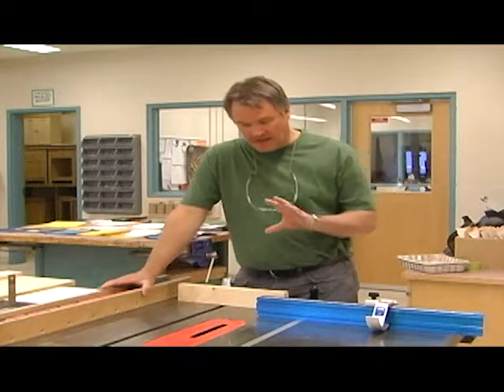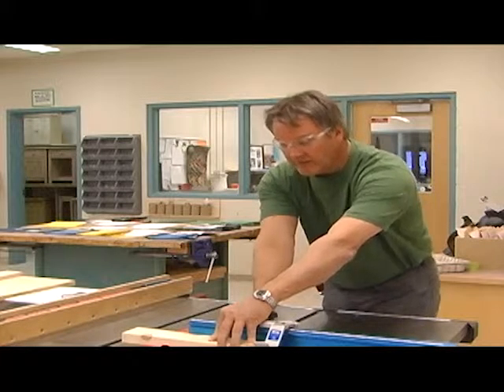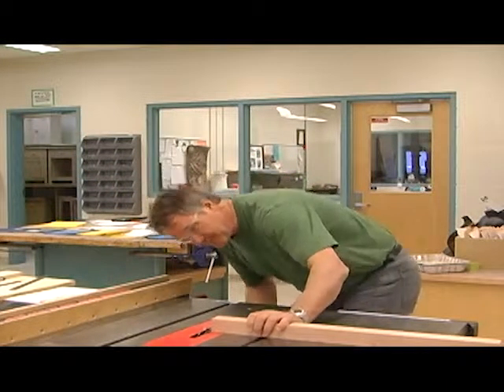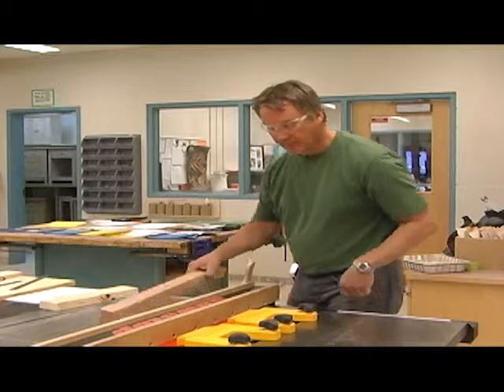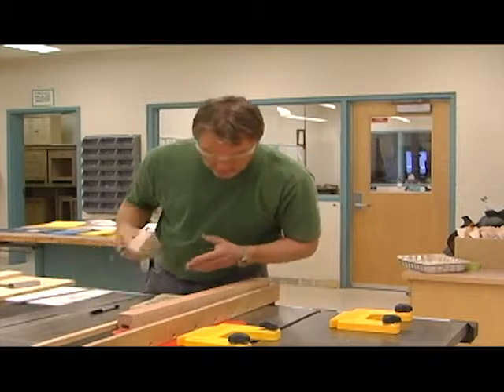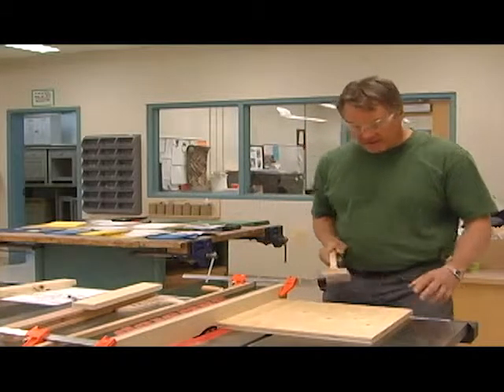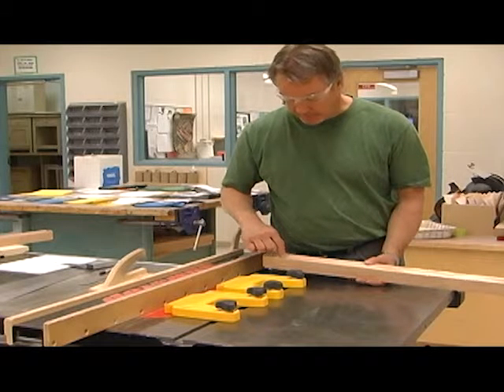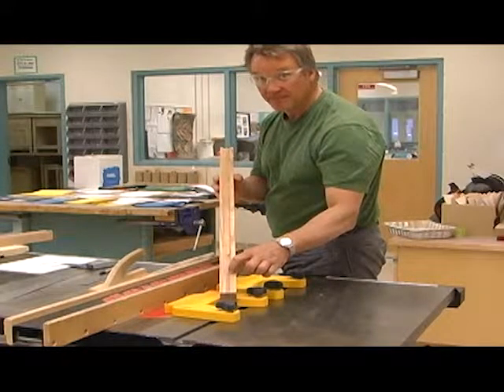Table Saw - How to cut rabbets and dadoes.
Craig Iseke – Woodworking